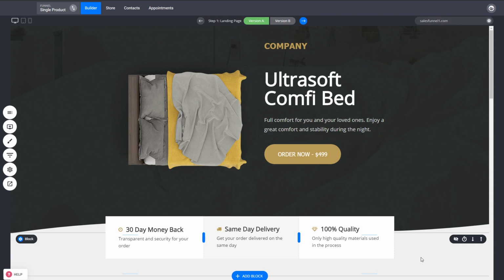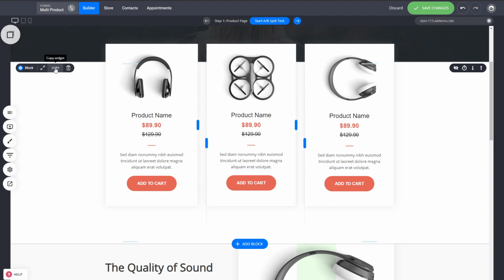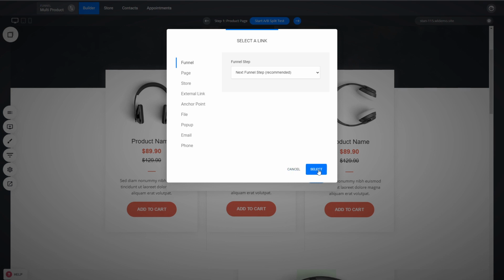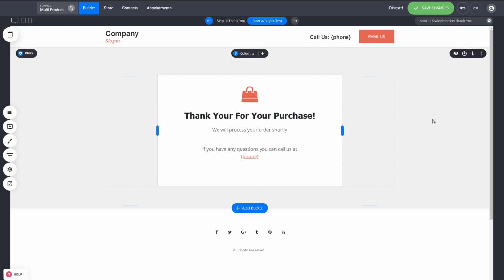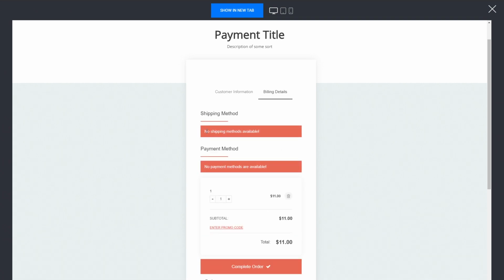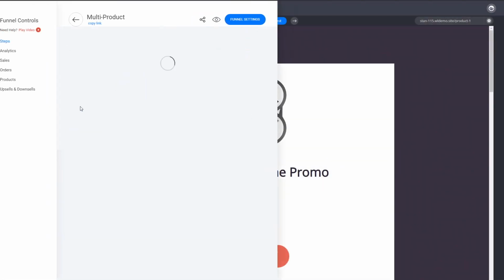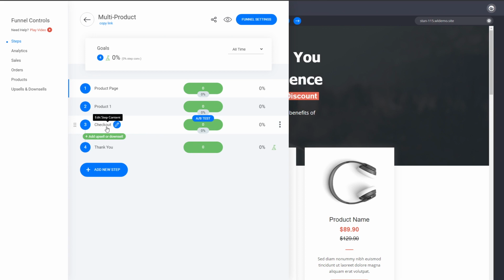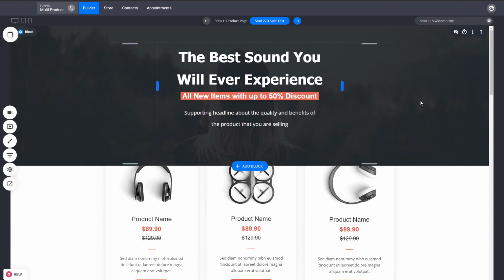Multi Product Sales Funnel